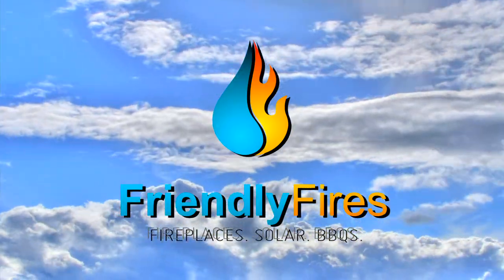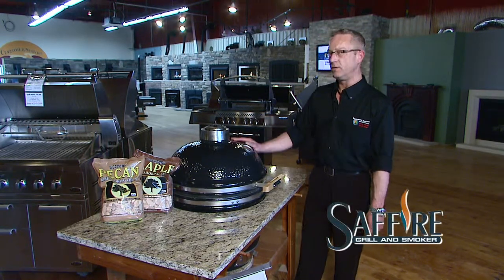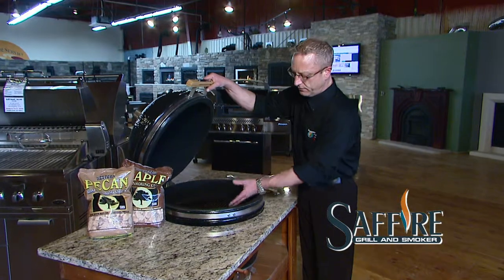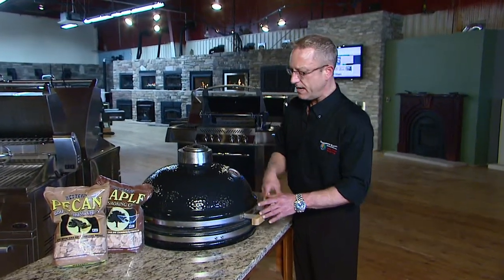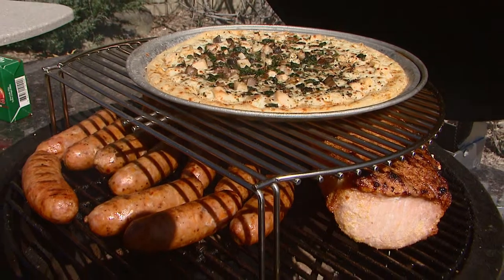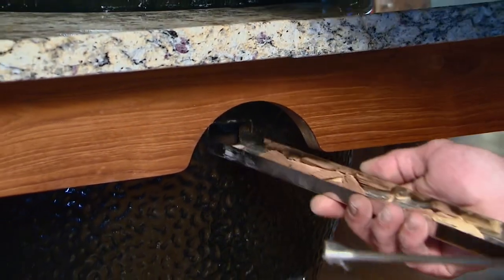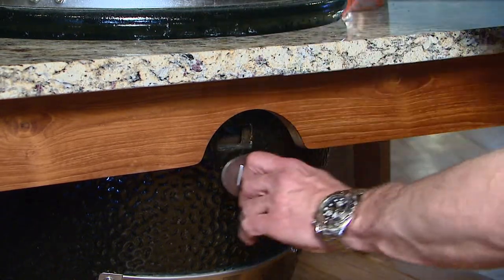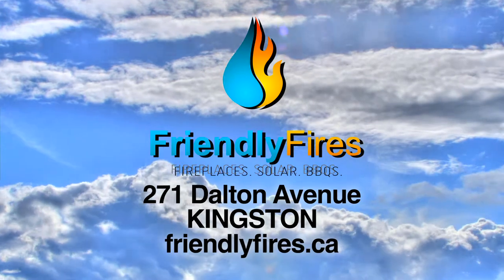Saffire BBQ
This video shows some features of the Saffire BBQ (a competitor to the Big Green Egg / Kamado Joe / Primo / Vision Grill...). For more tips and techniques, please